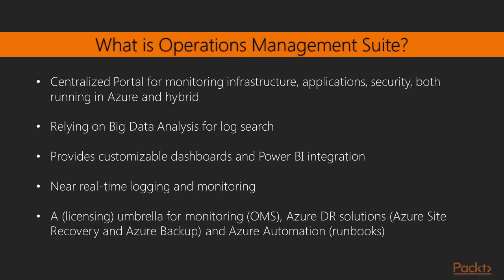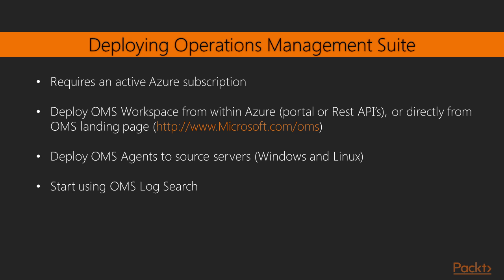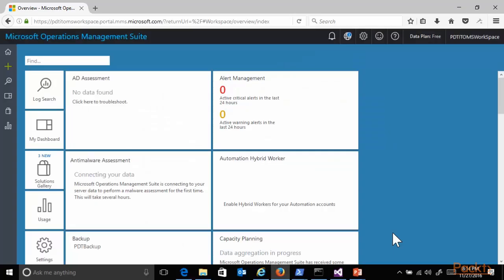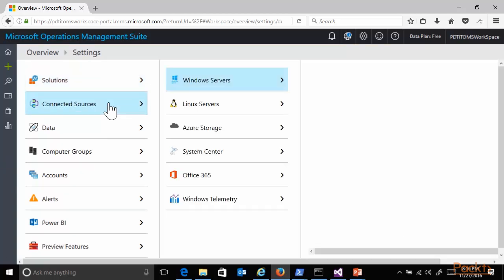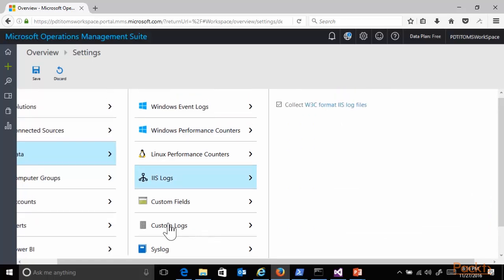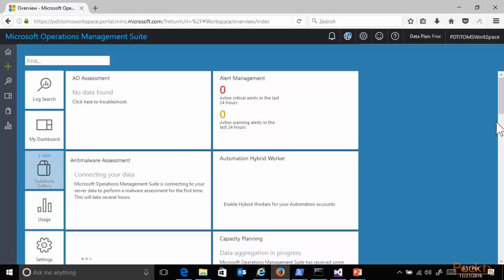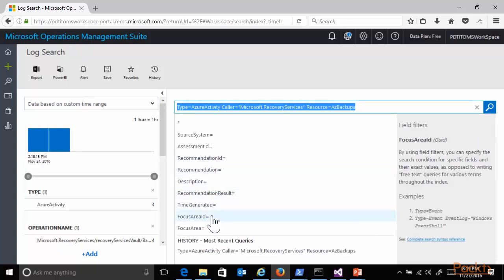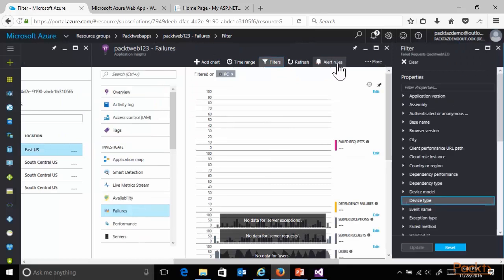Video 21: Operations Management Suite | Microsoft Azure